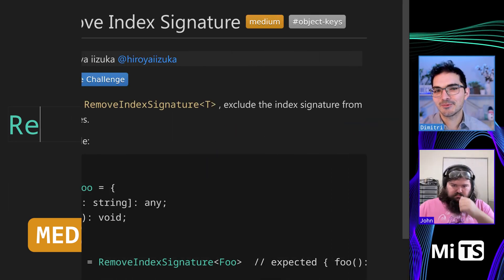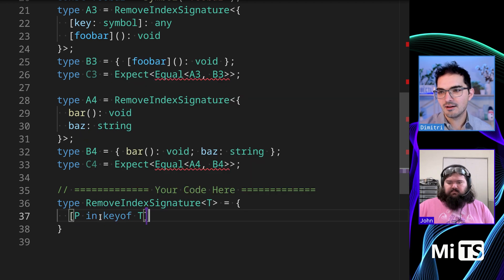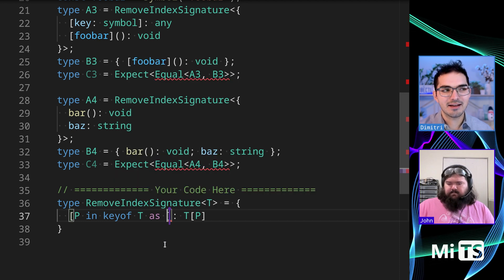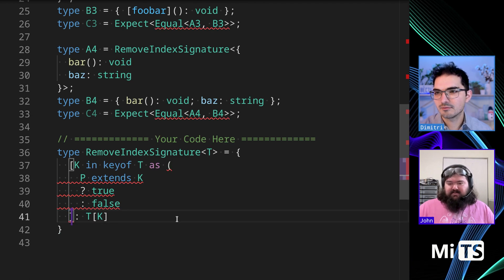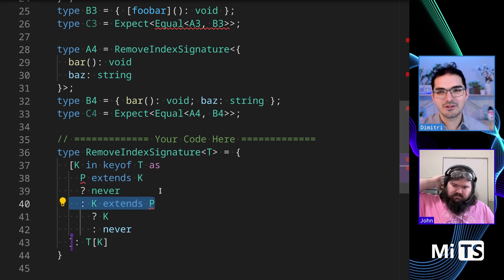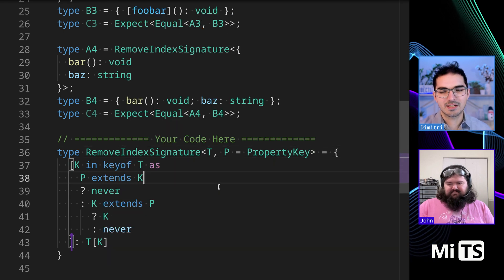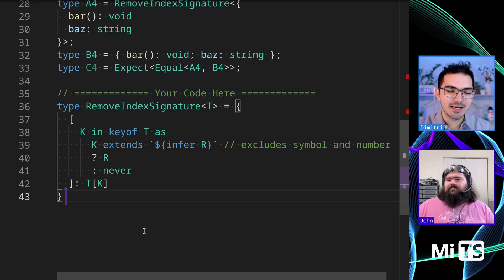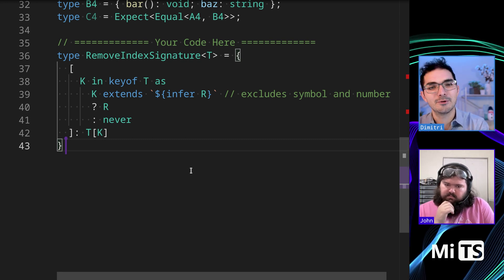Remove Index Signature with John Chadwick - TypeScript Type Challenges #1367 [MEDIUM]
`RemoveIndexSignature` should spark some healthy questions about index signatures.  They're one of the features of TypeScript that can seem very magical, so having an opportunity to focus on them is a valuable experience.

00:00 description of the challenge
00:38 attempt at a solution
03:58 all tests pass
05:08 alternatives